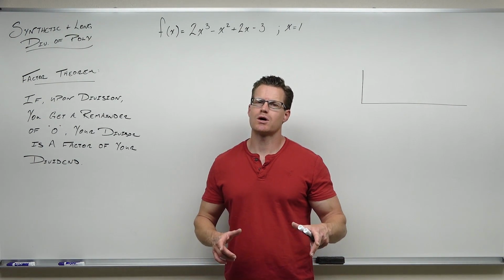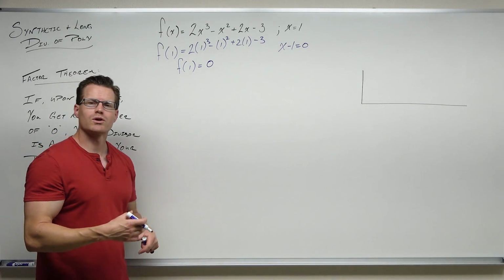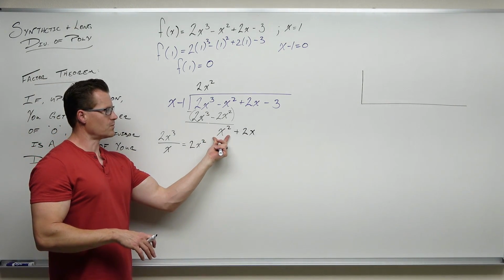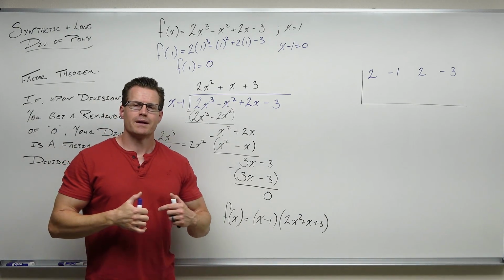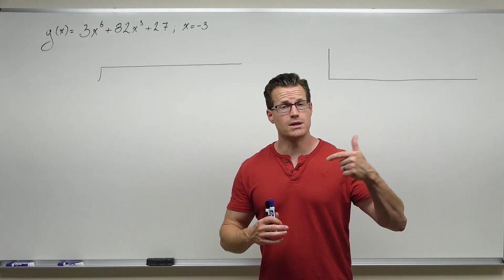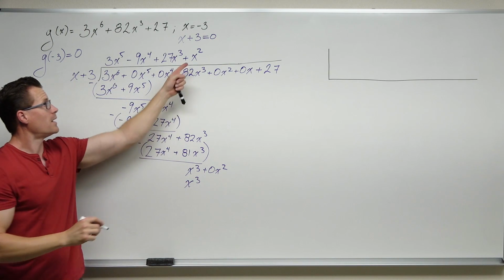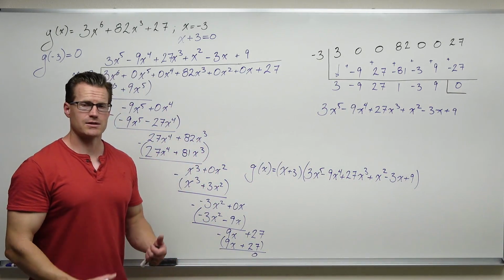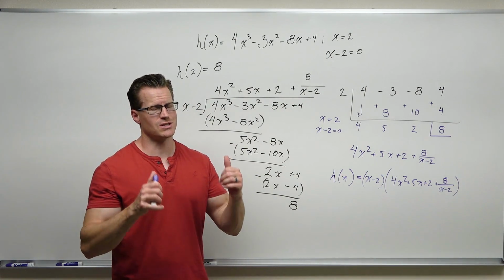Synthetic Division and Long Division of Polynomials (Precalculus - College Algebra 32)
How to perform Synthetic Division and Long Division of Polynomials and how this will be used in conjunction with the Rational Zeros Theorem.